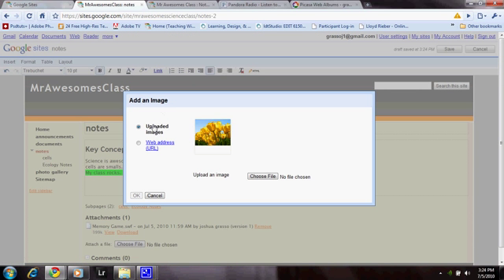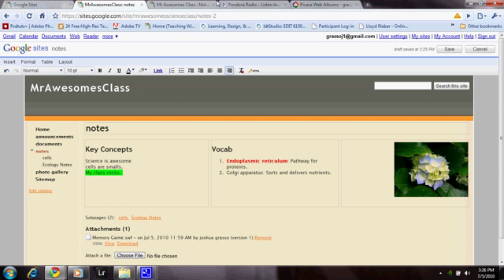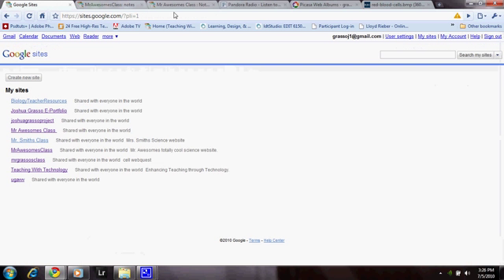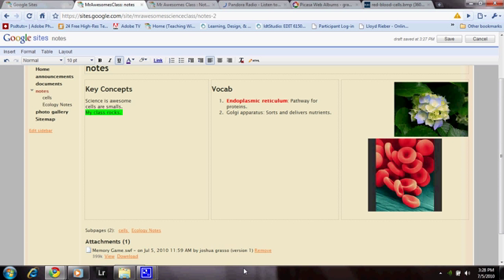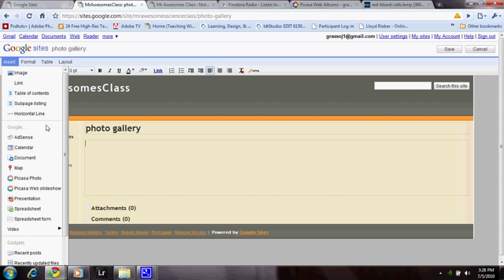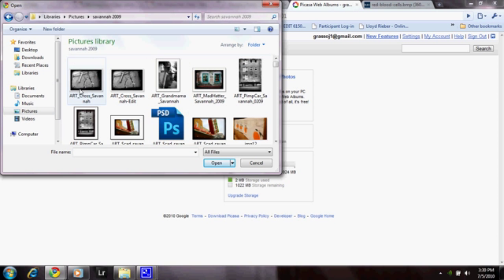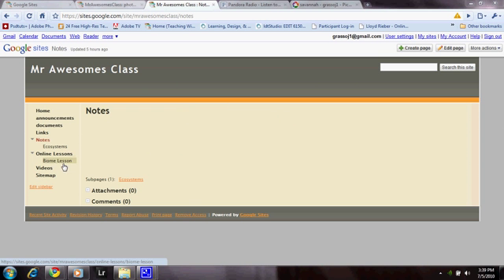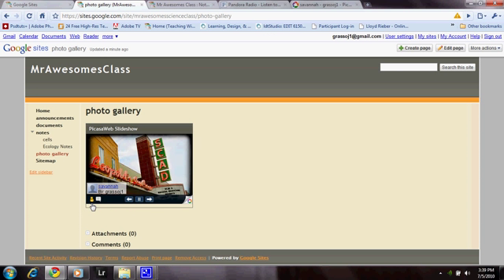GoogleSites_L2_Part2_Pictures.avi